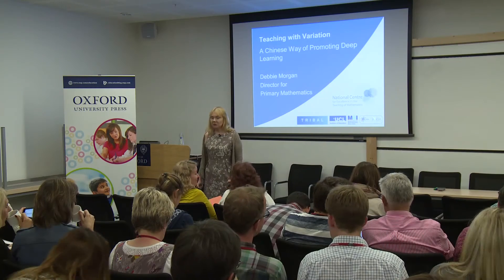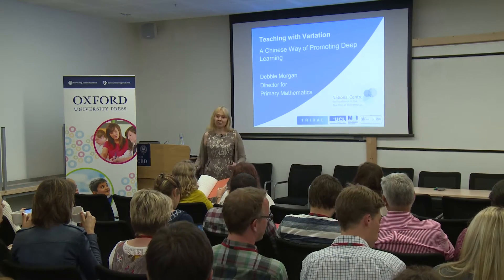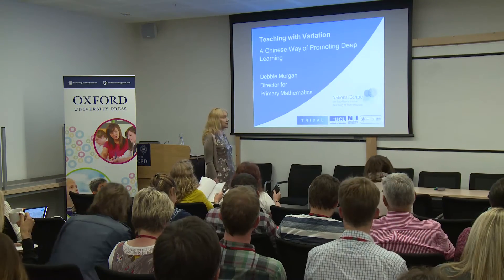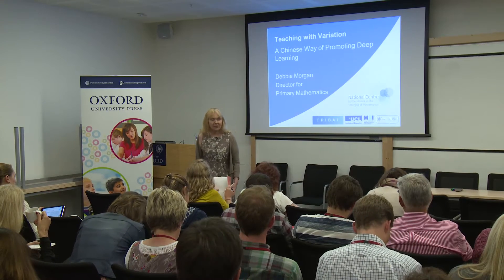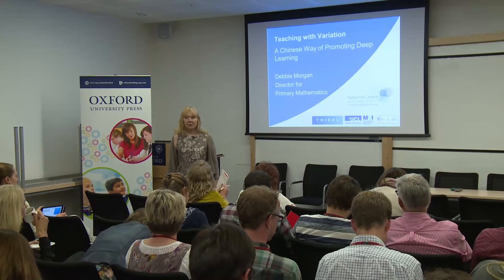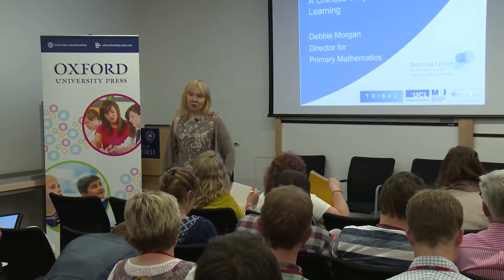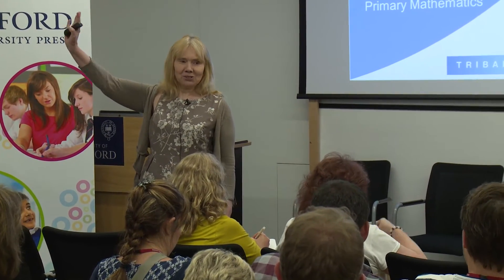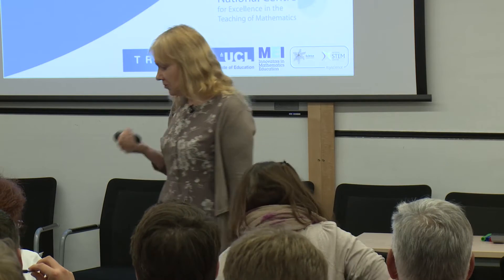Debbie Morgan researchED Maths and Science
We were delighted to welcome over 300 teachers and 40 guest speakers to the University of Oxford’s Mathematical Institute for the very first researchED Maths and Science conference.
We filmed a number of the sessions to help you share learning from the day back at school. Further videos providing a summary of key points from the presentations are available

This excerpt is taken from Debbie Morgan’s session ‘Teaching with variation: China’s secret to success’

Debbie Morgan is Director of Primary at the National Centre for Excellence in the Teaching of Mathematics (NCETM). Debbie has been a Primary teacher, Head teacher, LA Maths Advisor and lecturer in Mathematics Education where she involved in Primary initial teacher education and practitioner professional development. She currently leads the England China Exchange project.